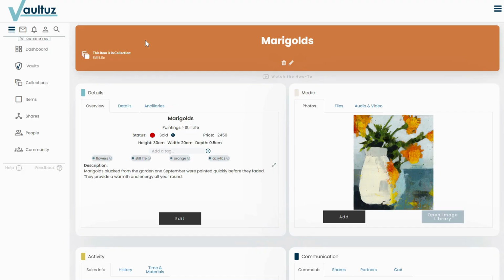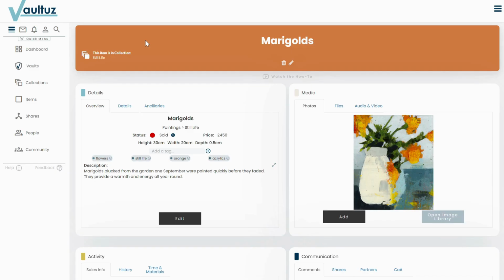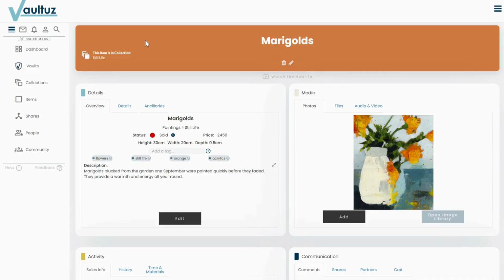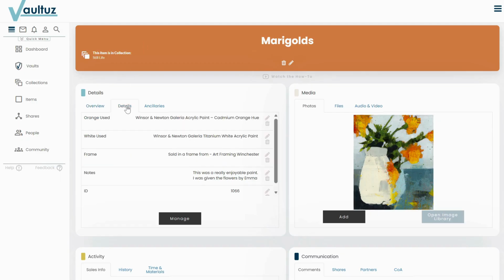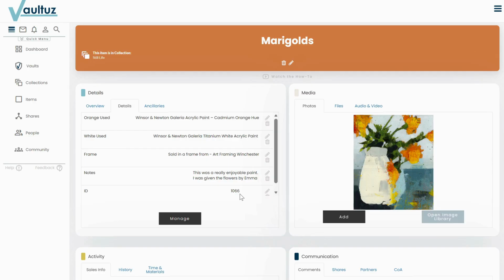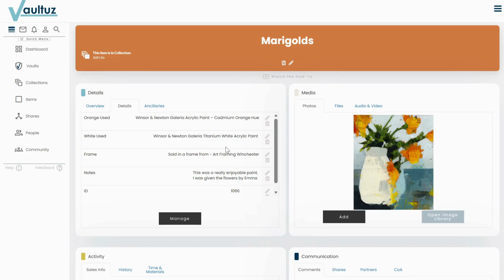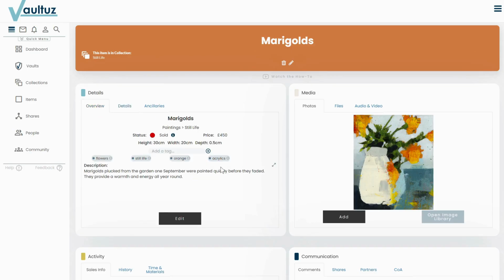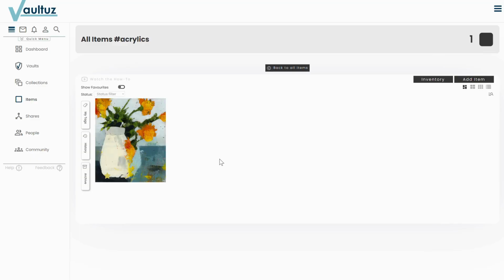Vaultuz How-To: Items Details and Tags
In this quick video, we show you how to add details and tags to your item, making organising and searching effortless